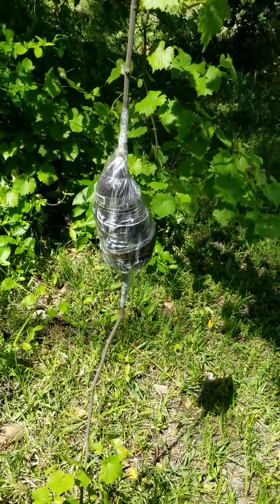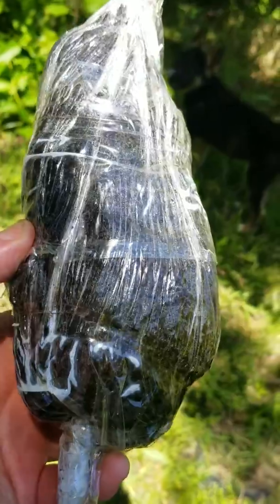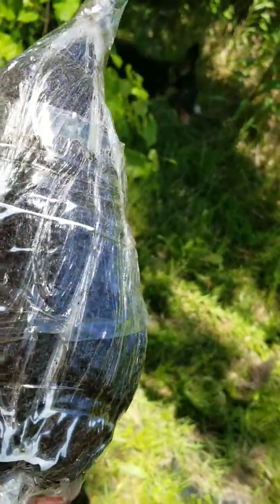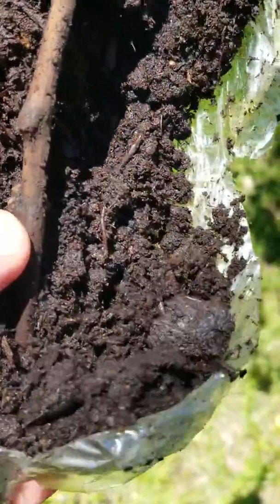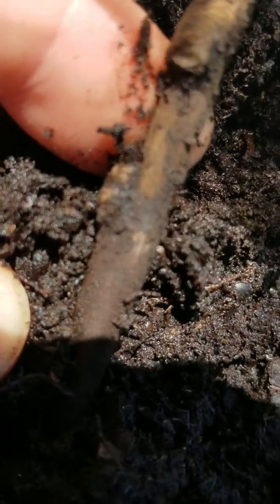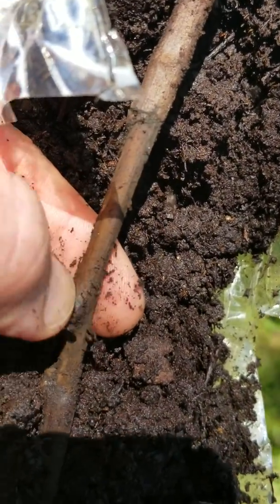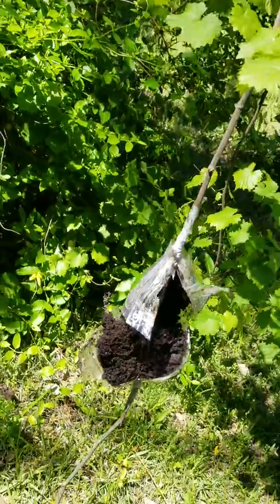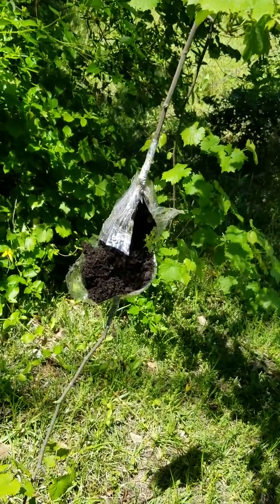Update: Muscadine Air Layer 4-21-19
Due to low battery on my phone, the video cut off a little early at the end.